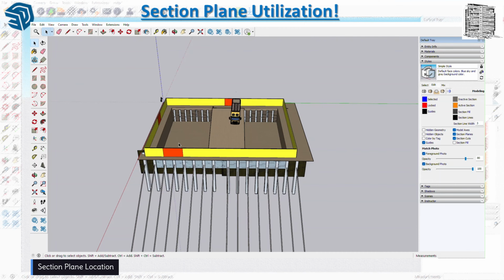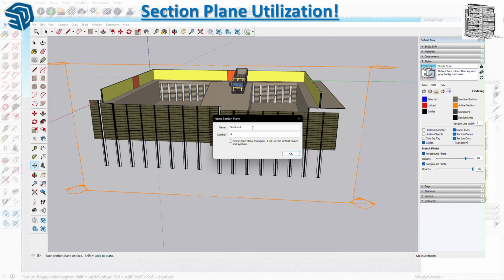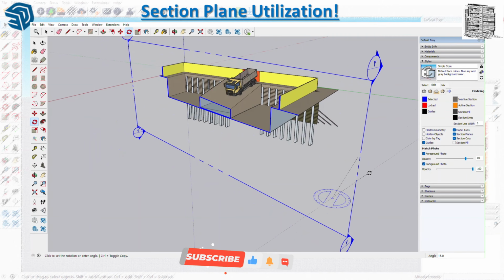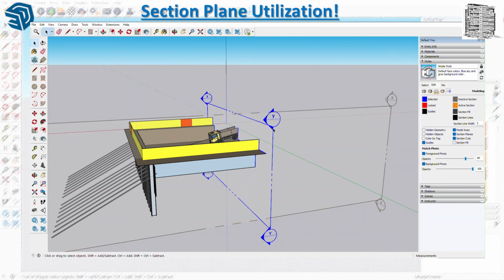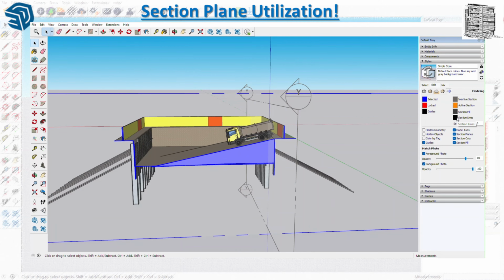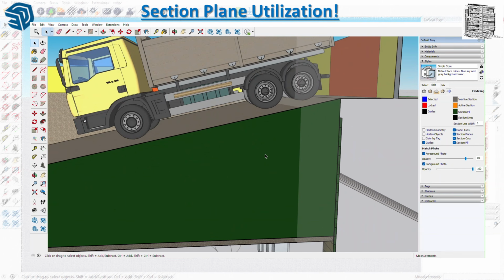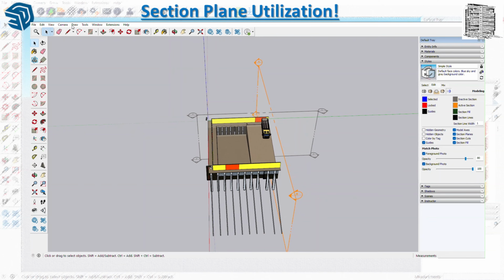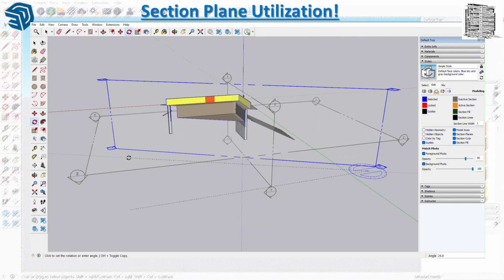How to Use Section Planes in SketchUp | Cut Views, Align Perspective & Activate Settings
✂️ Learn how to fully control your model presentation with the **Section Plane tool in SketchUp**! In this tutorial, I’ll guide you through how to use section planes to **cut through models**, **align views**, **highlight logistics**, and create **field-focused visualizations**.

We’ll explore everything from **activating multiple planes**, **flipping directions**, and **aligning camera views**, to understanding the difference between **section cut**, **section fill**, and **section plane visibility**. Whether you're using SketchUp for construction logistics, architectural walkthroughs, or design reviews — this tool is essential.

🎯 Ideal for: BIM Coordinators, Architects, Contractors, Revit-SketchUp users, and anyone needing field-focused model presentations or cutaway visuals.

📋 **Video Chapters / Timestamps:**
00:00 – Introduction
00:41 – Where to Find the Section Plane Tool
01:00 – How to Apply Section Planes to Models
01:45 – Activate, Deactivate, and Reverse Section Planes
02:40 – Align to View with Section Cuts
03:25 – Difference Between Section Cut, Section Plane & Fill
04:15 – Adjusting Settings in the Styles Edit Tab

✔ What You’ll Learn:
- How to create and activate section planes
- Use multiple section views in the same model
- Reverse section direction and align camera
- Control section fill visibility for presentation
- Improve communication with clients and field teams using cutaway visuals

💼 Software: SketchUp (Any Version Supporting Section Plane Tool)

👷‍♂️ **BIM Destination** – Real-world BIM-VDC tutorials, field coordination